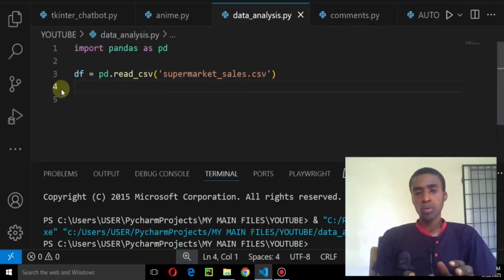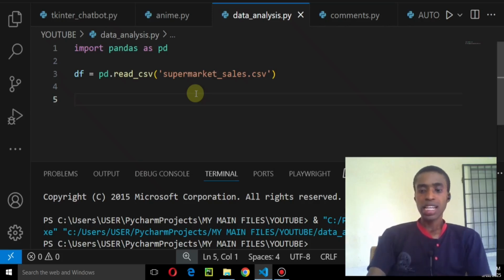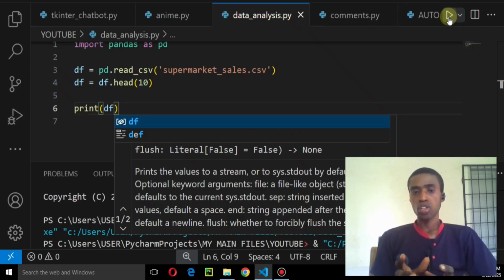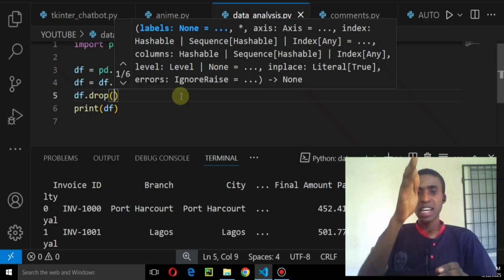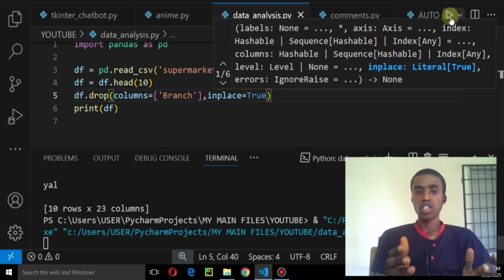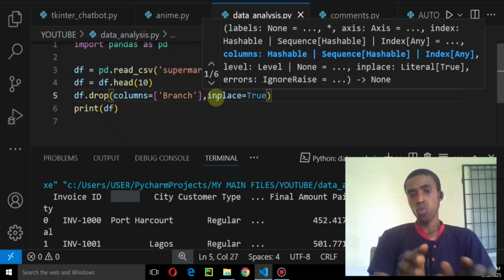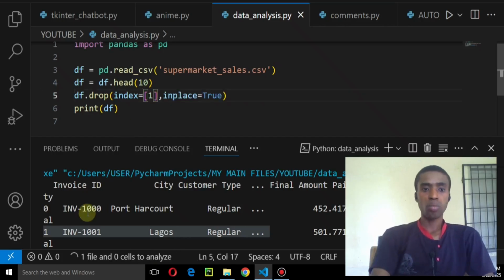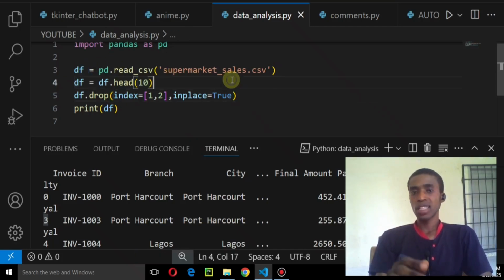Data Analysis Using Pandas ( Dropping Rows or Columns in Pandas )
In this video, you'll learn how to **drop rows or columns from a Pandas DataFrame** using the `.drop()` function. Removing unnecessary data is a key part of data cleaning, which helps in optimizing your analysis and improving model performance.

We’ll explore:
- Dropping rows using `axis=0`
- Dropping columns using `axis=1`
- Using the `inplace=True` parameter
- Handling missing data by dropping NaN values
- Real-life examples of when and how to drop rows/columns

📌 Topics Covered:
- The `.drop()` function explained
- Deleting rows and columns
- Working with missing data
- Practical examples for real-world datasets

🎯 This video is part of the **Data Analysis Using Pandas** series. Perfect for beginners aiming to clean and manipulate data in Python.